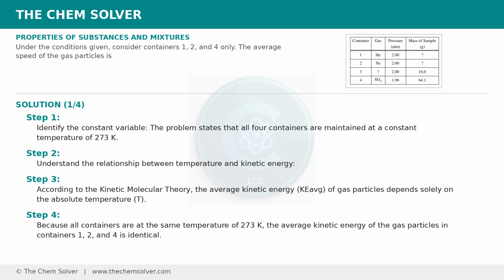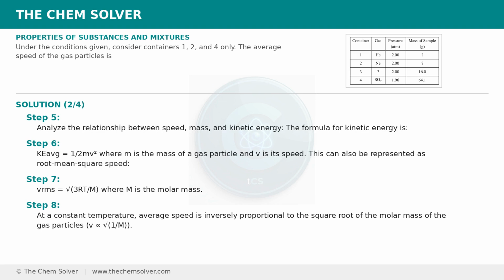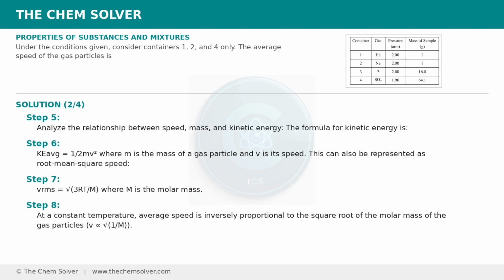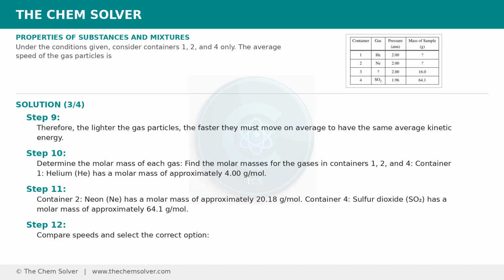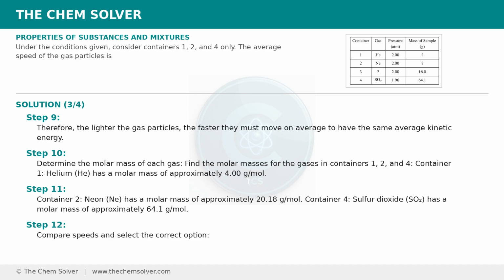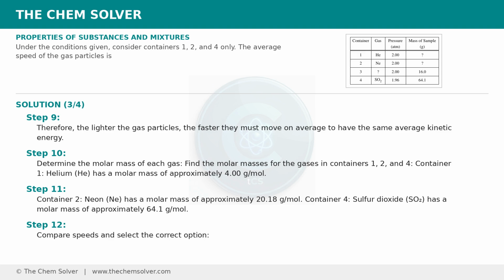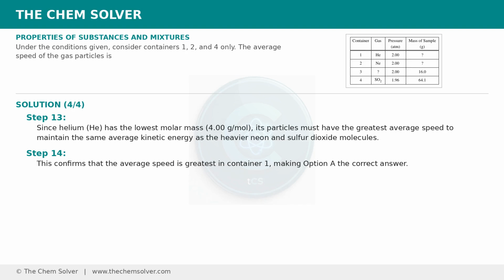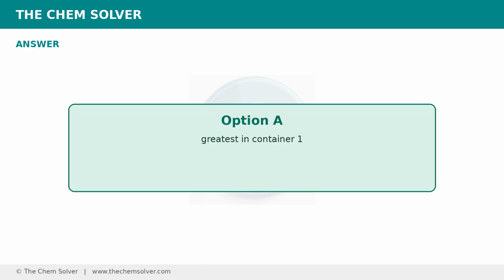AP Chemistry 2014 Q15 — States of Matter | Free Practice + Solution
Under the conditions given, consider containers 1, 2, and 4 only. The average speed of the gas particles is

A) greatest in container 1
B) greatest in container 2
C) greatest in container 4
D) the same in containers 1, 2, and 4

Year: 2014
Unit: Properties of Substances & Mixtures
Topic: States of Matter